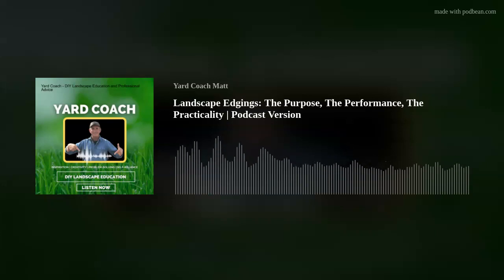Landscape Edging: The Purpose, The Performance, The Practicality | Podcast Version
This week's Podcast is all about Landscape Edging: The purpose, the performance and the Practicality of using Landscape edging in your yard, garden or landscape design.

15-Step DIY Landscaping Project Checklist (Guide + Bonus Podcast)